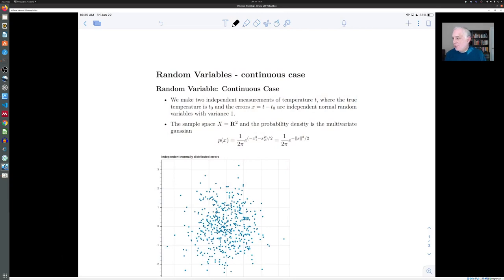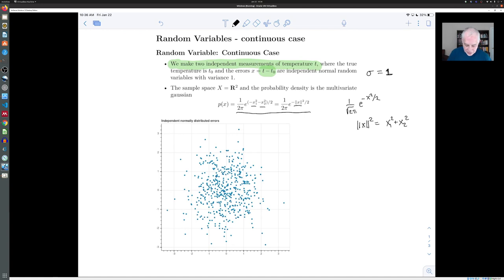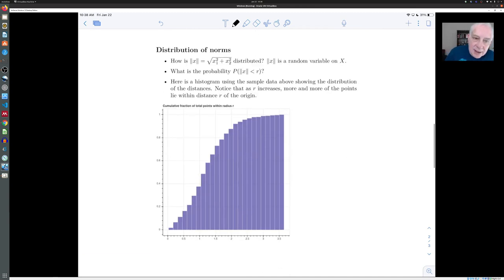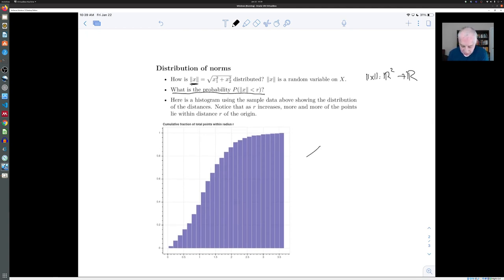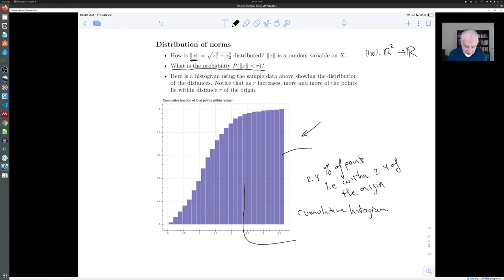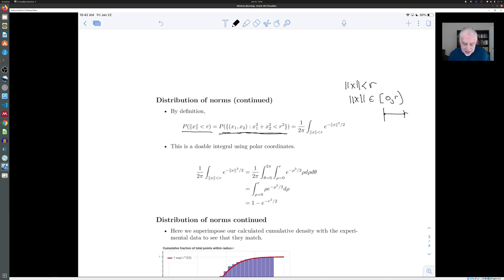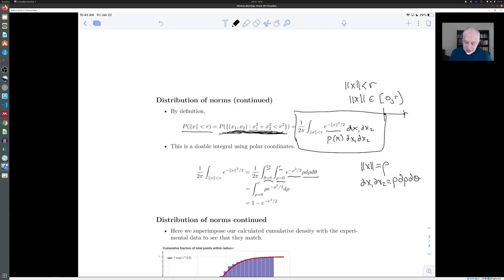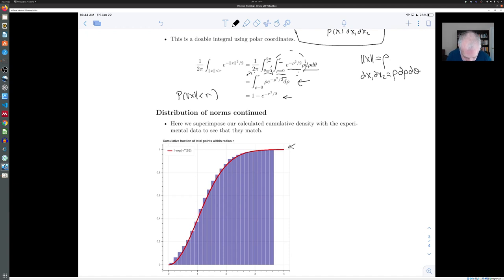Probability - Random Variables - 2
Distribution of the norm of two independent normal random variables.